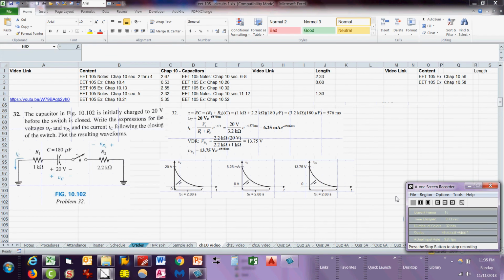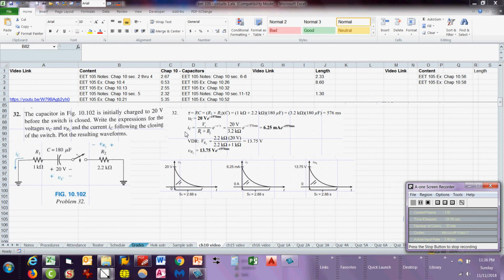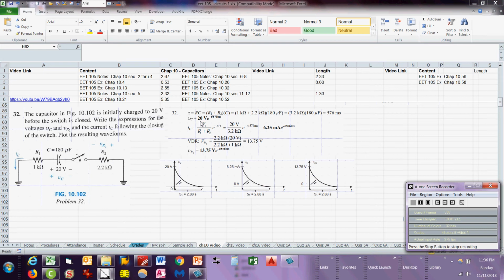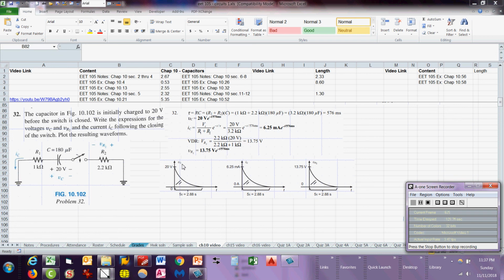eet105 ch10 prob 32